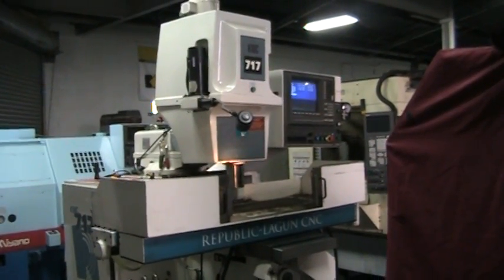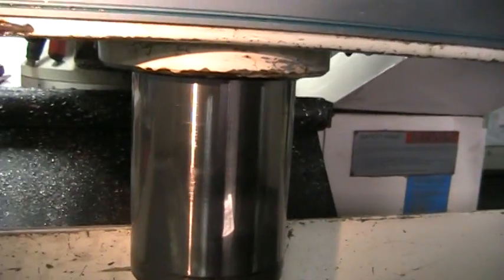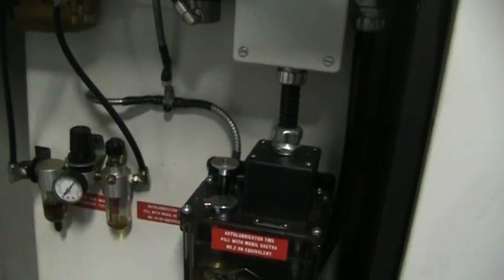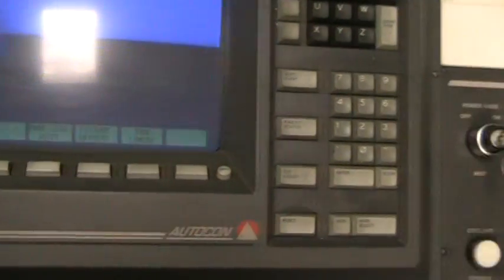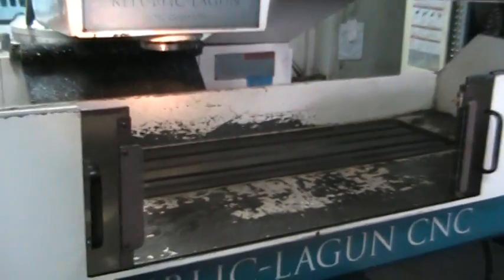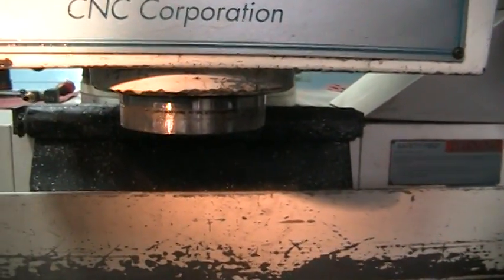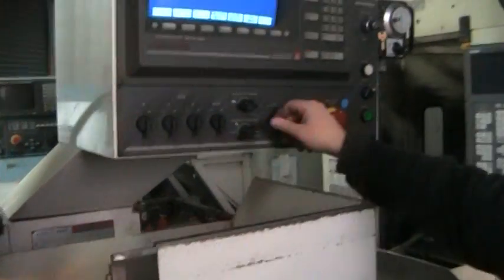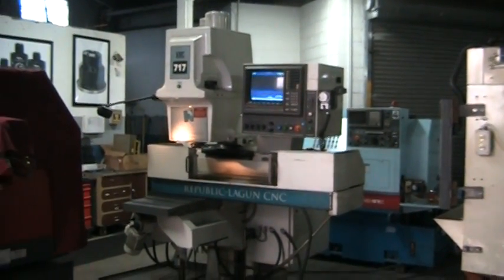Republic/Lagun KMC 717 3-Axis CNC Knee Mill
General Specifications As Per Brochure:
Table size 58" x 11" (1,473 x 279 mm)
Table Travel (X axis): 32" (812 mm)
Table Saddle (Y axis): 17" (431 mm)
Table Quill (Z axis): 7" (178 mm)
Knee travel 16" (406 mm)
T-slots Three 5/8" on 2-1/2" centers (3-0.62 on 63 mm)
Gibs Adjustable on X, Y, and Knee
Ram Adjustable (rigid optional)
Spindle:
Spindle motor 7-1/2 HP (5.5 kW) (30 min. duty rating)
Spindle taper #40 NMTB
Speed range 55 - 4,250 RPM
Quill diameter 4-3/8" (110 mm) hardened

Machining Capacity:
Workpiece weight 1,500 lbs. (680 kg)
Max. distance: spindle to table 19 " (488 mm)
Drilling - mild steel 1 " diameter (25 mm)
Milling - mild steel 8 cubic ipm (131 cm3pm)
Positioning accuracy  0.0004" ( 0.01 mm)
Repeatability  0.0001" ( 0.002 mm)
Input resolution 0.0001" (0.002 mm)
Output resolution 0.0001" (0.002 mm)
Rapid traverse (X and Y axes) 350 ipm (9 mpm)
Feedrate 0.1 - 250 ipm (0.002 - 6 mpm)
Feedrate overrides 0 - 150% (all axes)

Equipped With:
Dynapath 3 Axis CNC Control with Floppy Drive,
Standard G-Code
Serial Port and Hand-Held Pendant
Programmable Spindle Speeds
Self Contained Flood Coolant and Mist System
Lower Chip Tray
Manuals